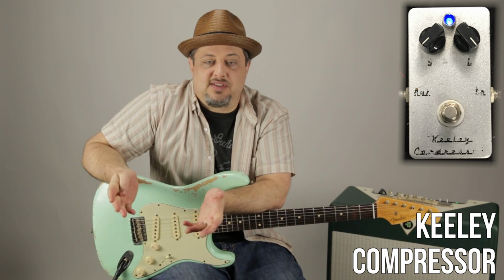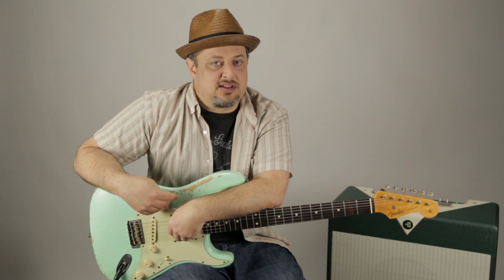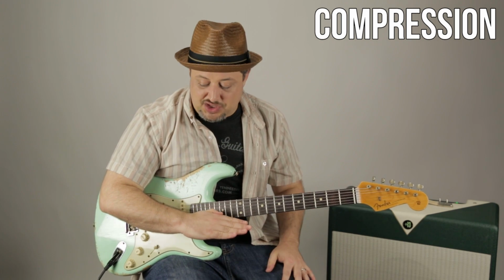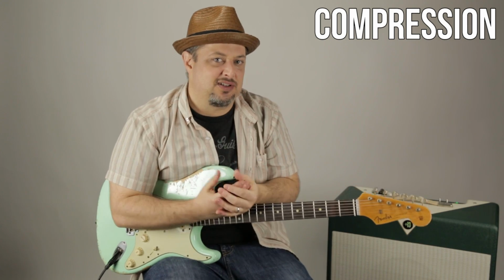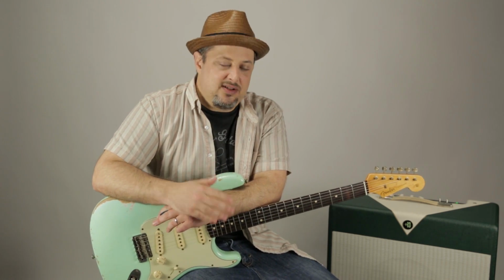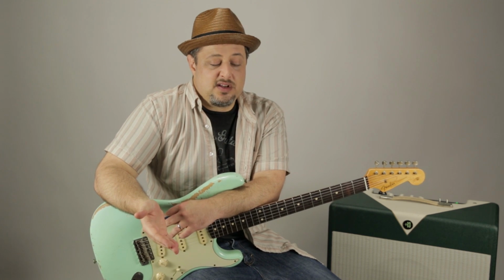Guitar Compressor Pedal - Keeley Compressor - Pedals Effects - Marty's Thursday Gear Video